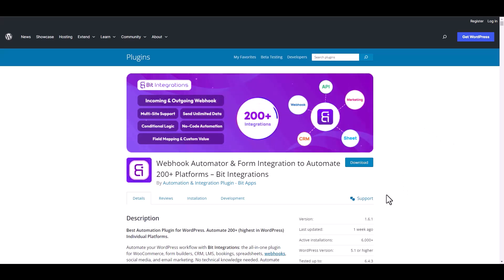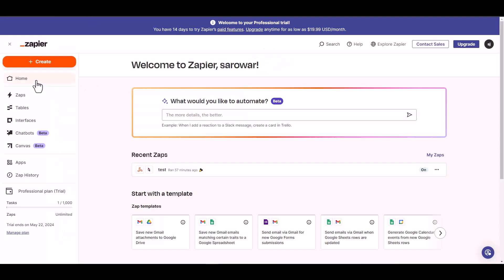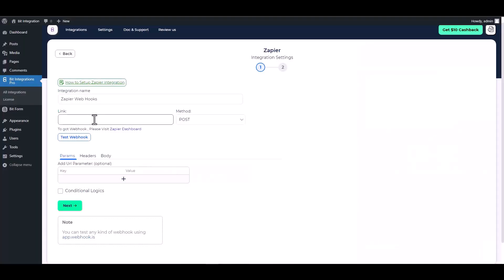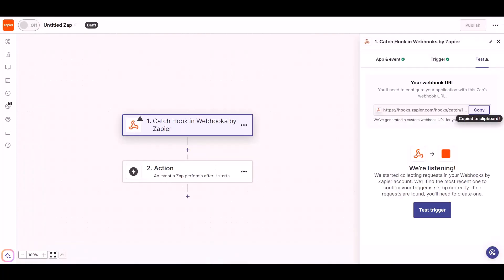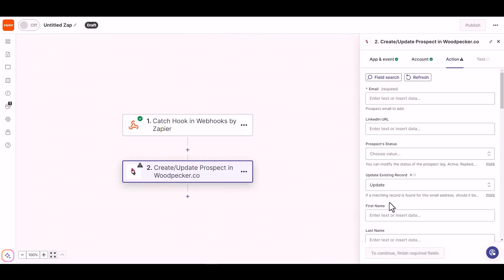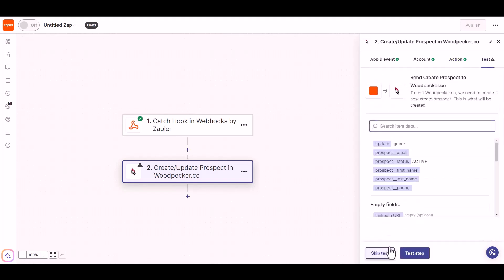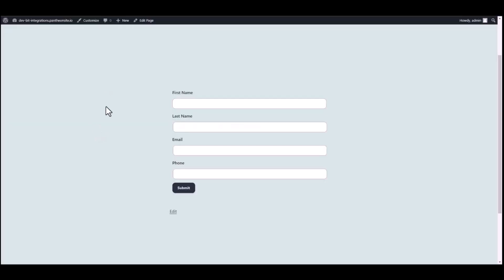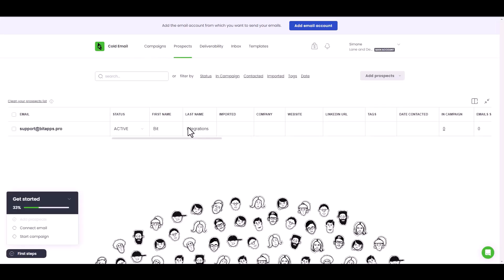Integrating SureForms with Zapier | Step-by-Step Tutorial | Bit Integrations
🔗 Ready to supercharge your automation workflows? Join us on our YouTube channel for an in-depth tutorial where we demonstrate the seamless integration of SureForms with Zapier using the Bit Integrations WordPress plugin. Learn how to effortlessly connect these two tools to automate tasks across various applications.

Follow along as we guide you through the step-by-step process of integrating SureForms with Zapier, enabling you to streamline your workflows, automate repetitive tasks, and boost productivity. Say goodbye to manual processes and welcome automated workflows for increased efficiency.

Key Highlights:
✅ In-depth walkthrough for integrating SureForms with Zapier using Bit Integrations for WordPress.
✅ Leverage your form data to automate tasks and manage workflows with Zapier.

Ready to revolutionize your automation workflows?

Whether you're a marketer, business owner, or WordPress enthusiast, this integration empowers you to seamlessly merge SureForms with Zapier. Watch now to revolutionize your automation efforts!

🎥 Ready to revolutionize your automation workflows? Join us in optimizing your business processes with seamless integration! 👍